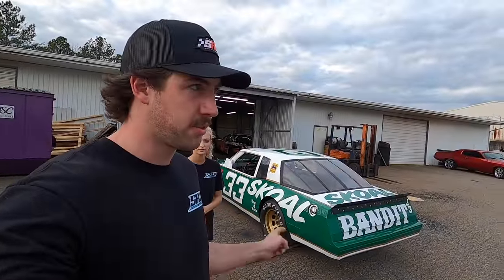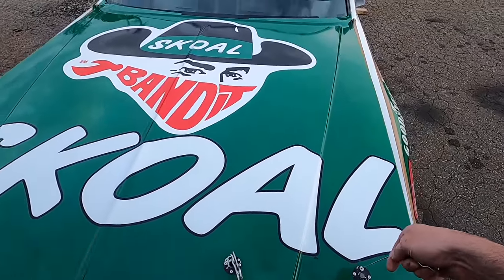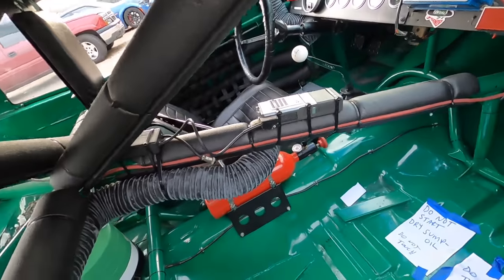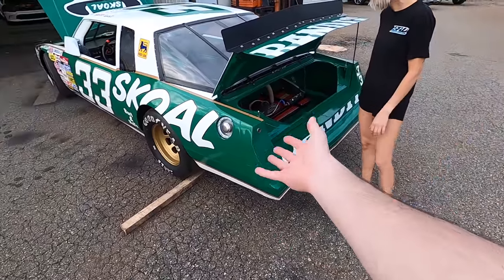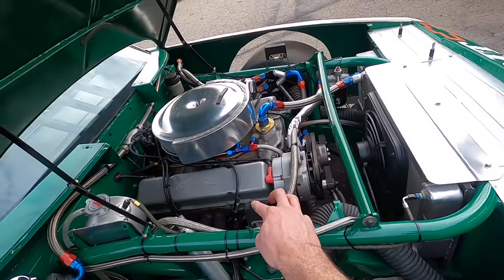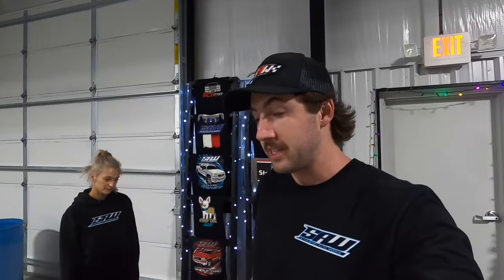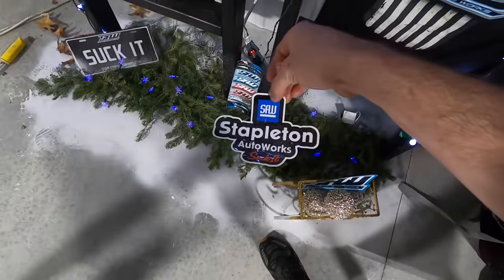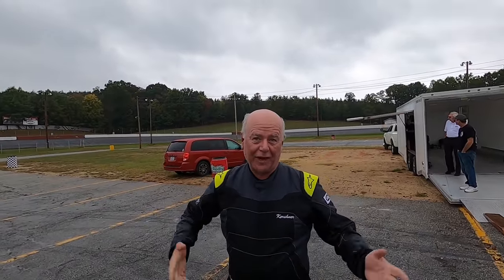Harry Gant's 1988 "Skoal Bandit" NASCAR Aerocoupe Monte Carlo (Unrestored & Sounds Epic)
Its always a good time when we are able to stop by @TheGarageShop200 and check out some NASCAR history like this here. This Burt Reynolds and Hal Needham team built 1988 Chevy Monte Carlo Aerocoupe driven by Harry Gant is visually original from its last update in 1988! With a mechanical refresh only this thing is a real time capsule into what a stock car was like back in prime time 1980's NASCAR!